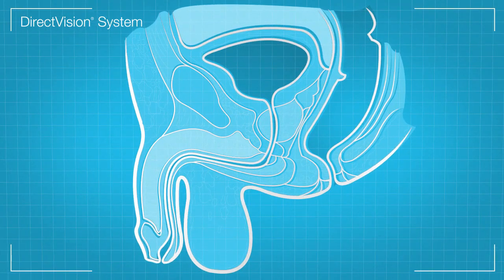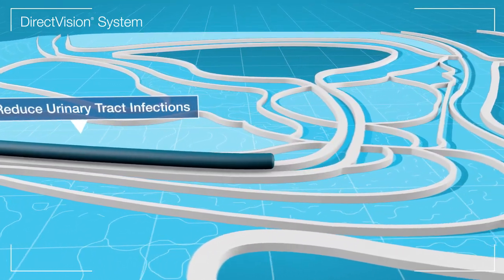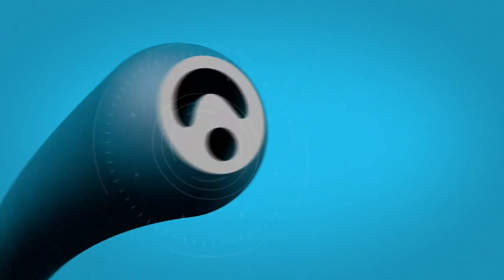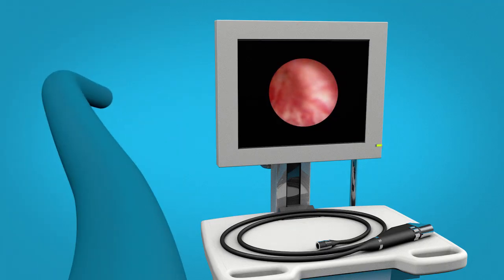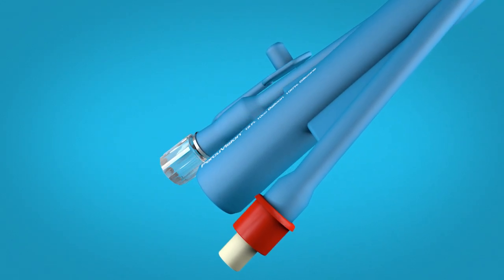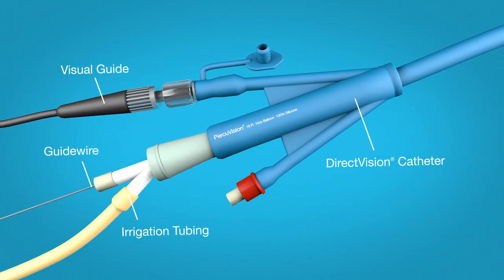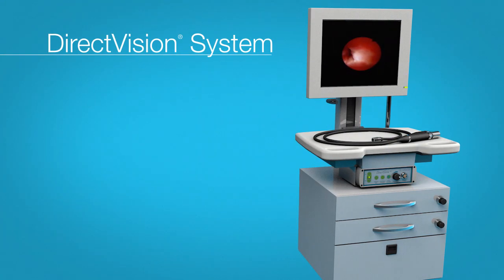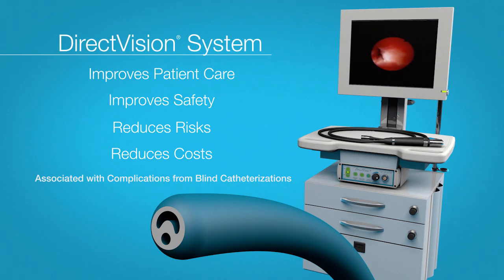The DirectVision System - Visually Guided Foley Catheter - PercuVision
The Direct Vision system is the worlds only fiber optic visually guided foley catheter which improves patient outcomes by reducing trauma, injury and escalating procedures

For more information please visit PercuVision.com